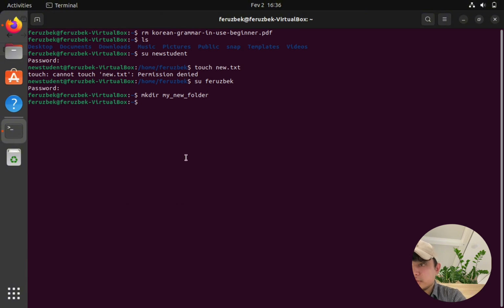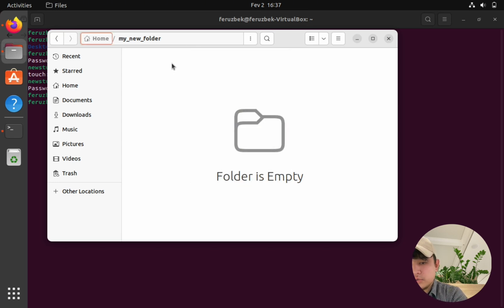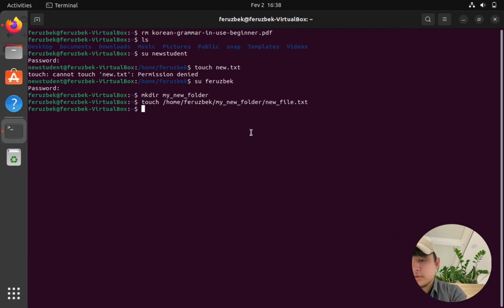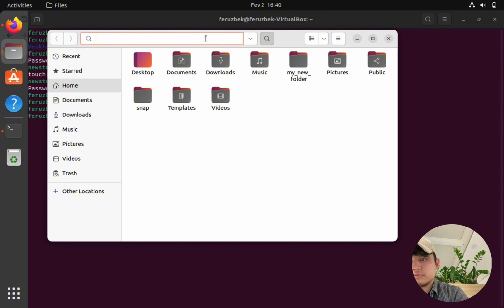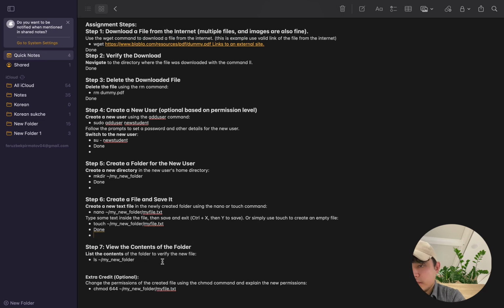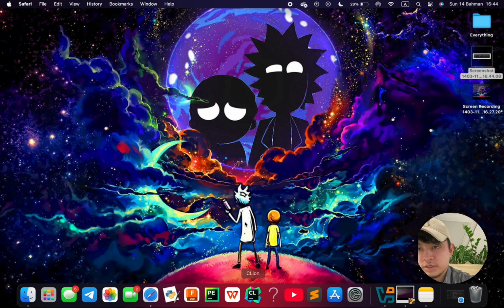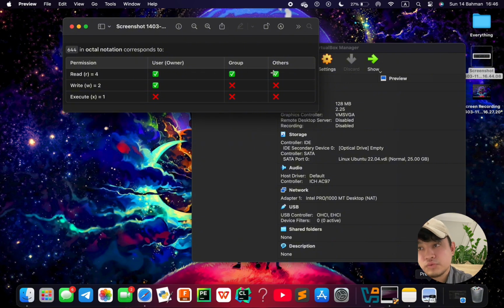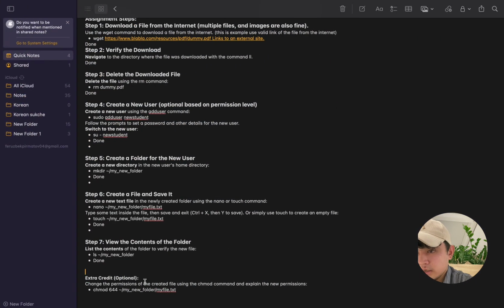February 2, 2025